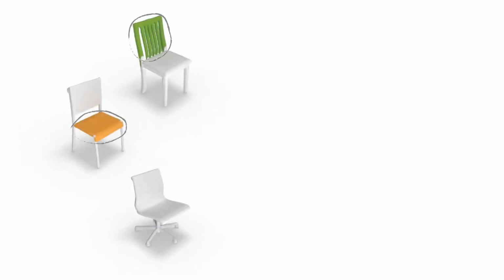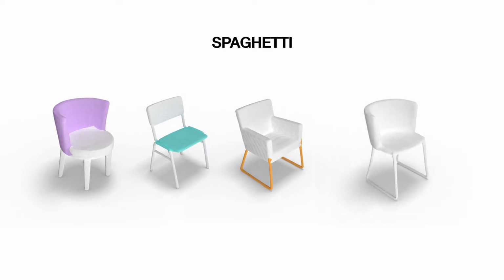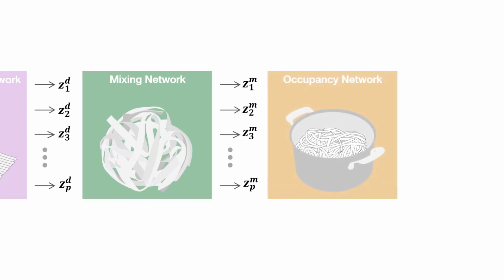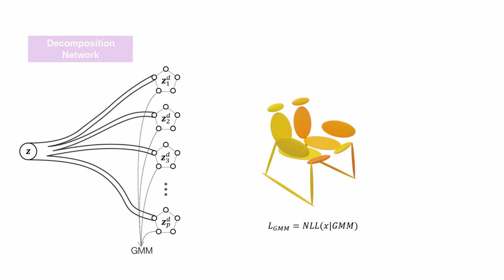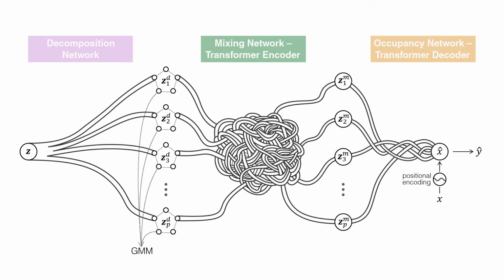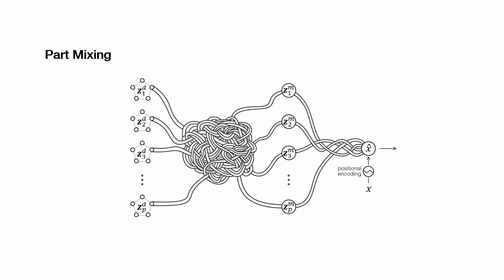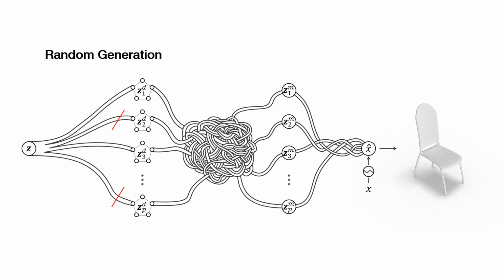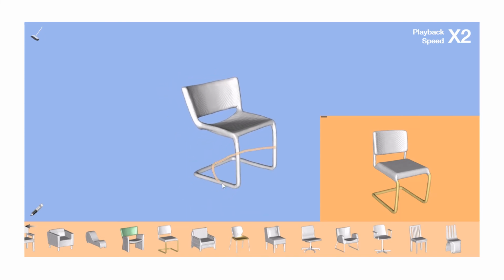SPAGHETTI: Editing Implicit Shapes Through Part Aware Generation